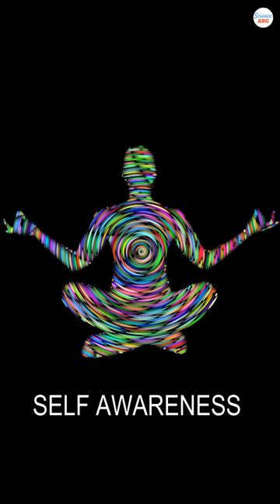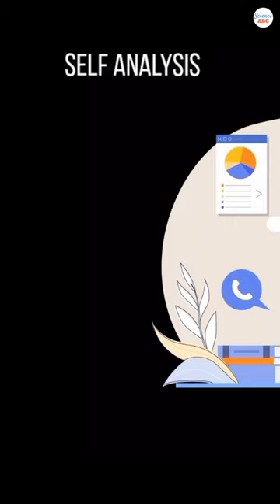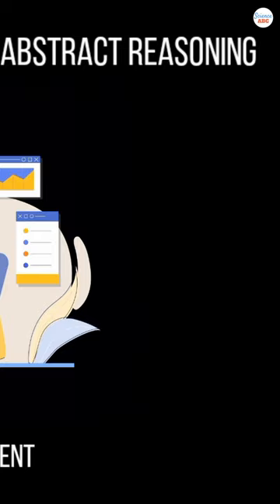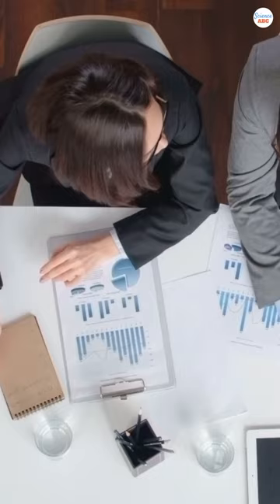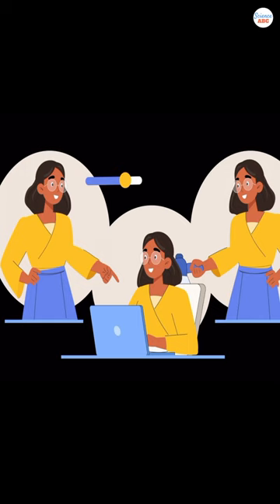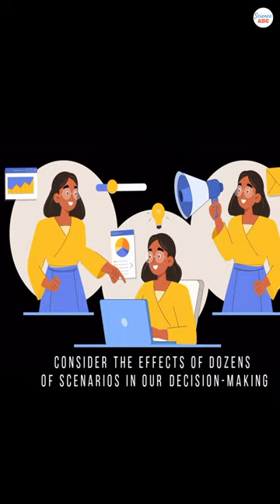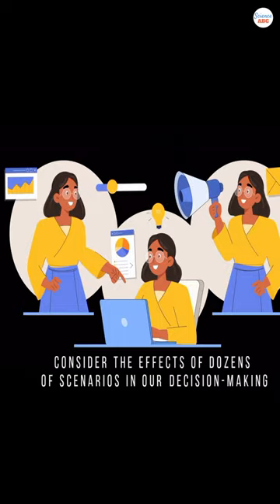What Separates Humans From Animals?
Research consensus at this time is that animals and humans differ most fundamentally in their ability to recognize themselves. Human beings are capable of self-analysis, mental time travel, imagination, abstract reasoning, cultural establishment, and morality. These higher-level skills separate us from the beasts and form the basis of our global culture as a species.

As children, once we pass the age of 2 or 3, our ability to create different mental scenarios increases exponentially. Most great apes and chimpanzees have the mental acuity of a toddler, but as we continue to grow in the world and test the limits of human experience, we quickly surpass our primate cousins. Being raised within a culture that promotes and stimulates high-level cognition is crucial to this development.